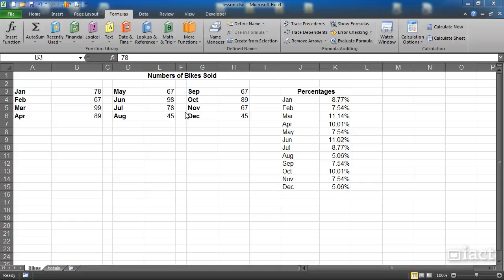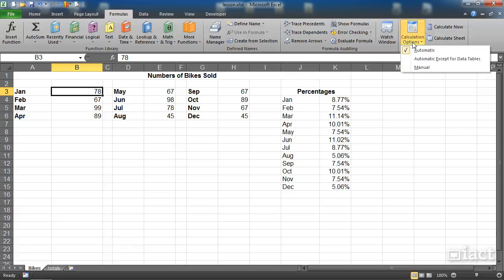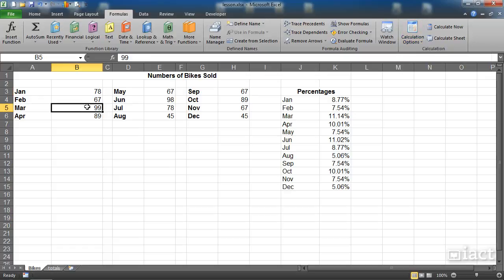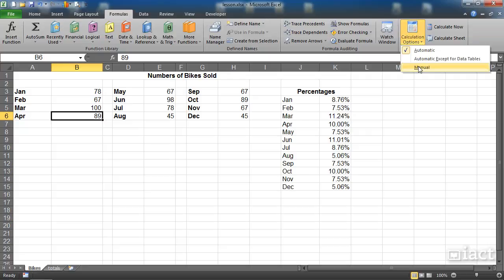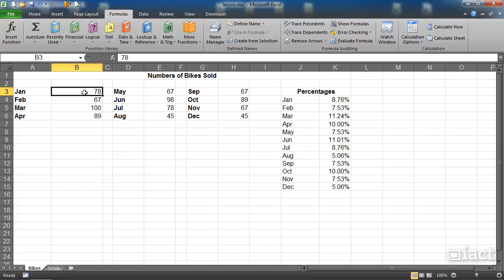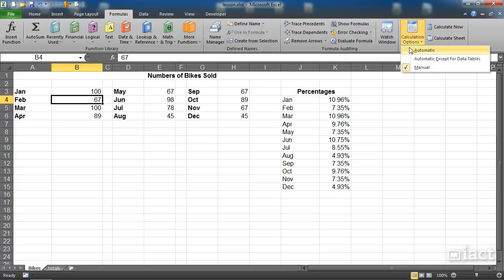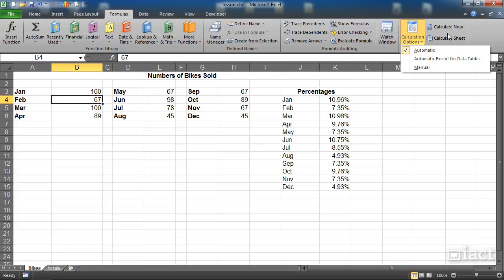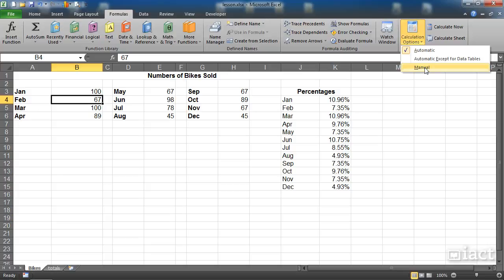Calculate Options - Excel 2010 Level 3